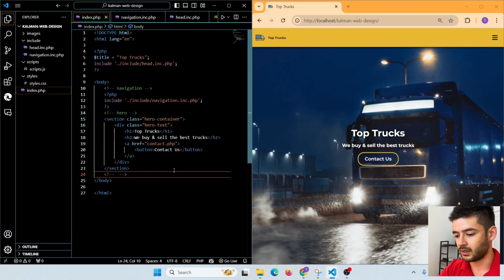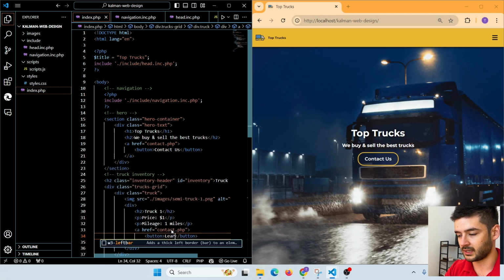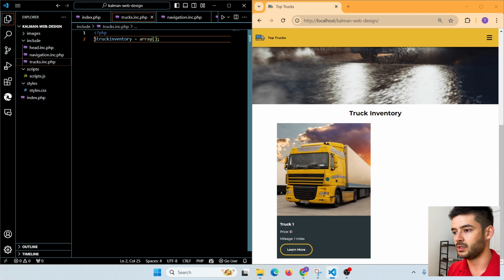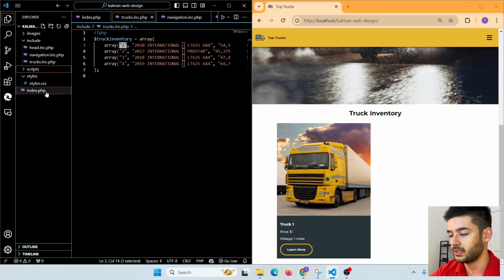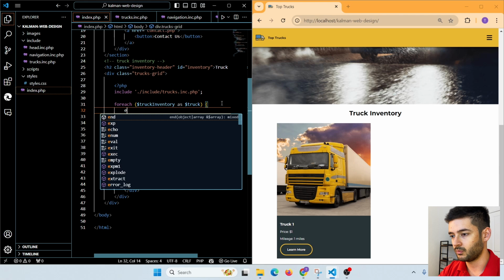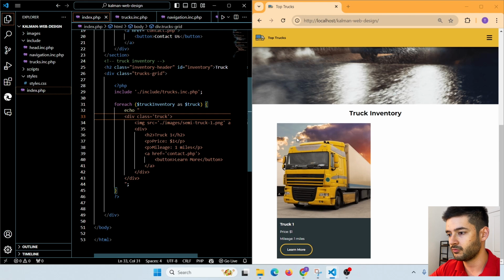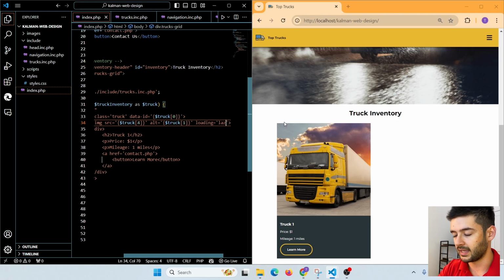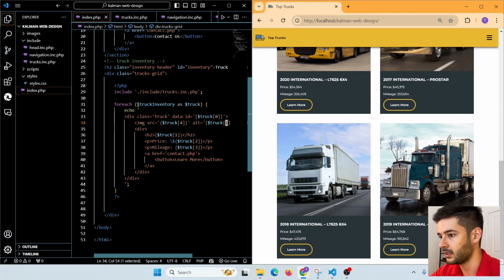Dynamic Product Page for eCommerce with HTML & PHP | Beginner Friendly Tutorial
How to create an HTML & PHP eCommerce Website from Scratch tutorial for beginners. This step-by-step guide will walk you through creating a fully functional website. We'll cover setting up your project, writing the necessary HTML for your site's structure, and using PHP to add dynamic functionality. By the end of this video, you'll have a solid understanding of how to create websites with HTML and PHP.